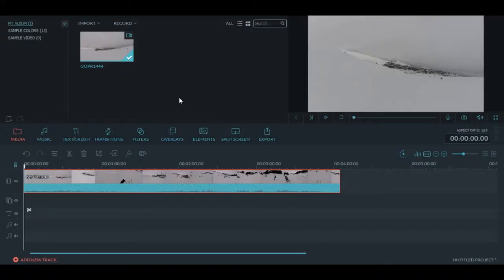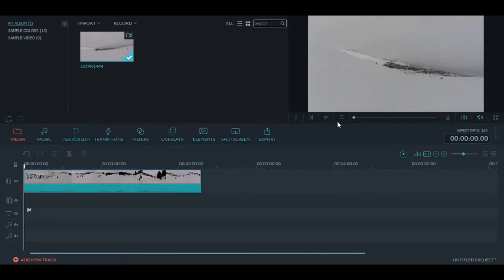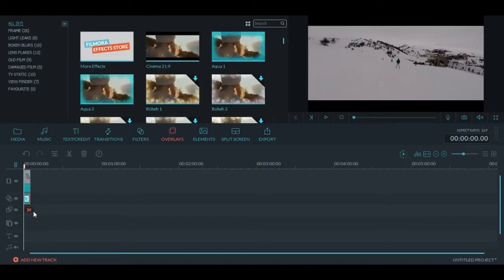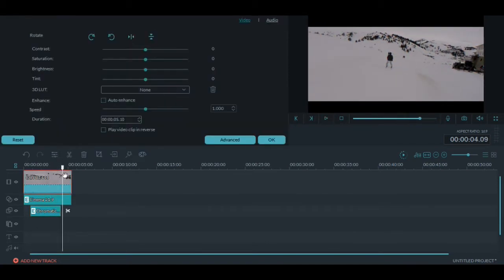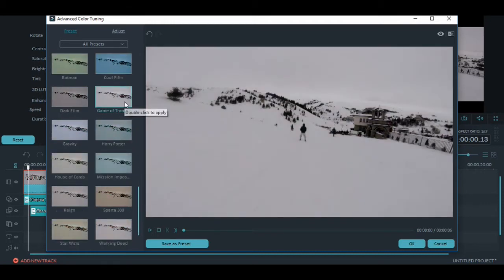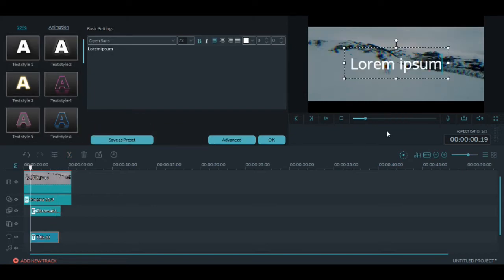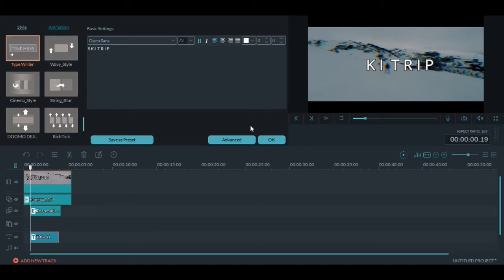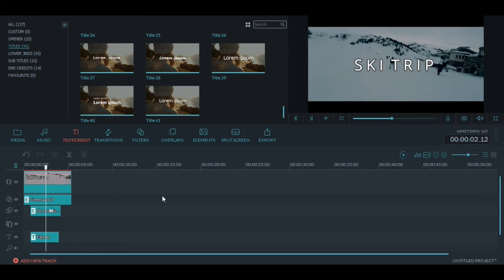How To Get a CINEMATIC/FILM Look In Filmora - Filmora Cinematic Look Tutorial